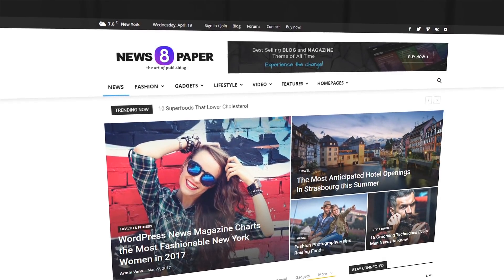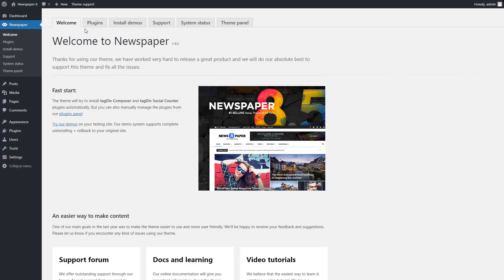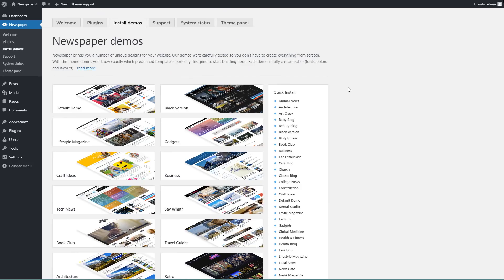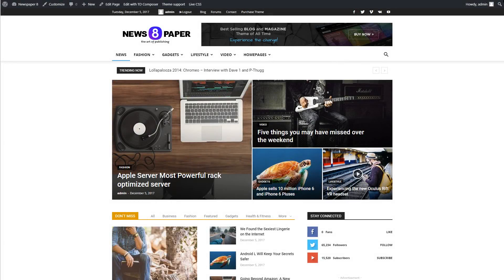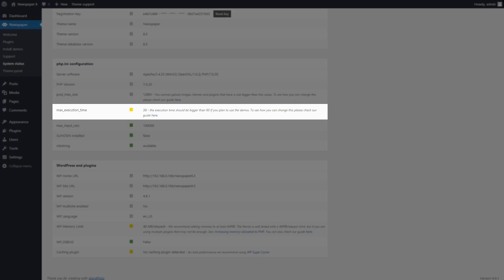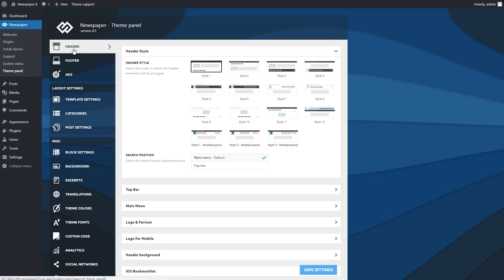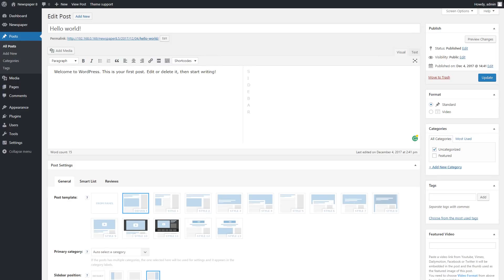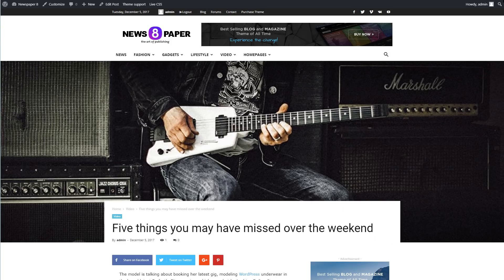Newspaper 8 Tutorial - Introduction to Theme Panel (Video tour)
In this video, we’ll be giving you a quick guided tour of the Newspaper theme panel. For more in-depth information please refer to our theme documentation. Before we begin please note that in this video we already have the Newspaper theme and the plugins installed.

For the first time, Newspaper comes with a built-in structure dedicated to small screen users. Just one click and the automatic optimization will boost your page loading speed, creating a seamless, almost immersive experience. In less than one second, the mobile theme loads a predefined lighter and slimmer structure. Your site visitors will be delighted to discover the beauty of your new mobile interface.

Newspaper 8 is designed to support videos from YouTube and Vimeo and features a rating system. The theme is integrated with bbPress Forum, BuddyPress, and WooCommerce. It uses the best clean SEO practices, and on top of that, it’s fast and easy to use.